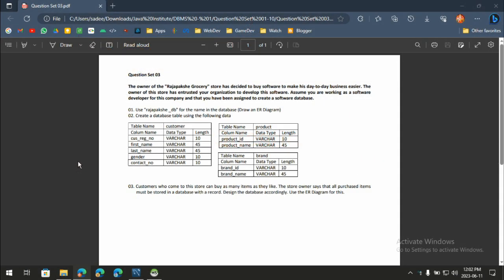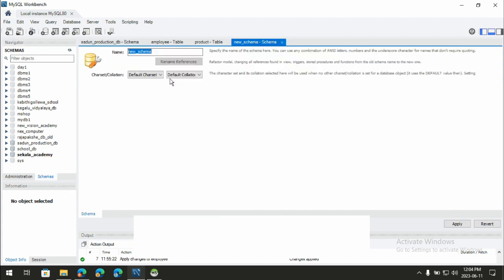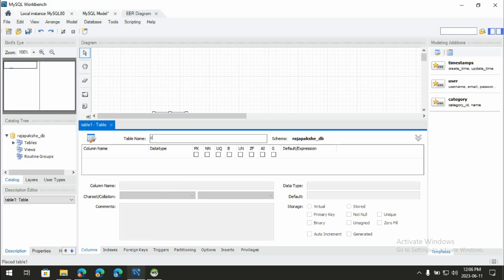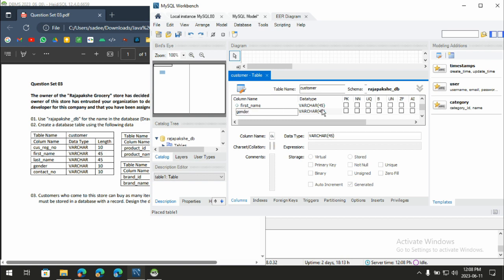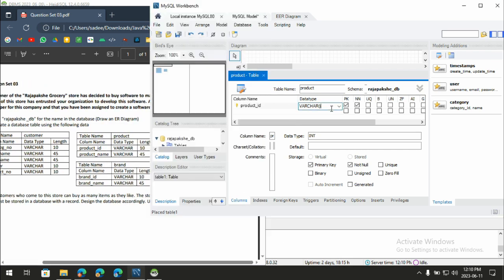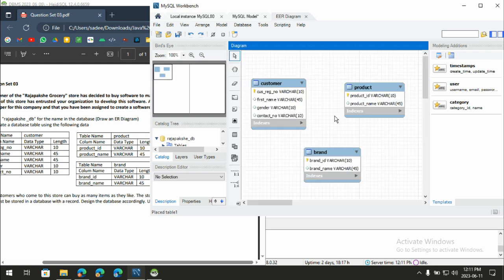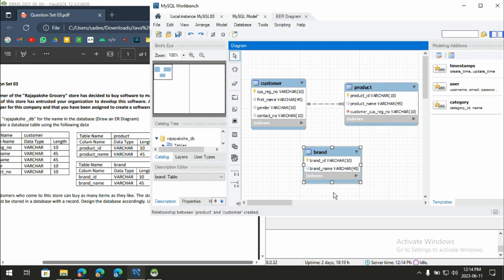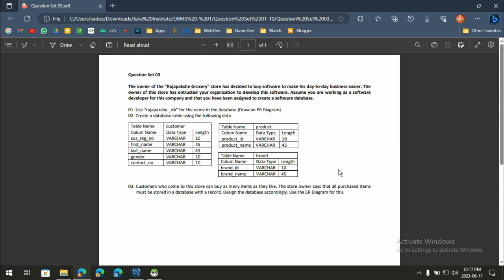Question Set 03 | DBMS I